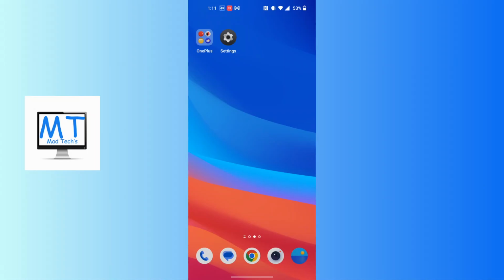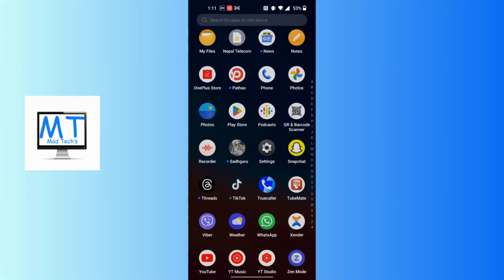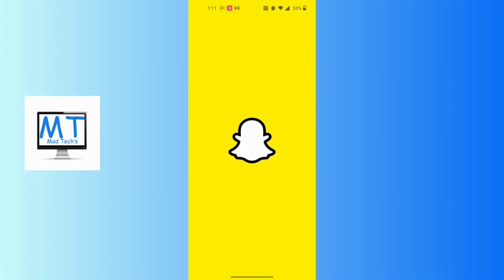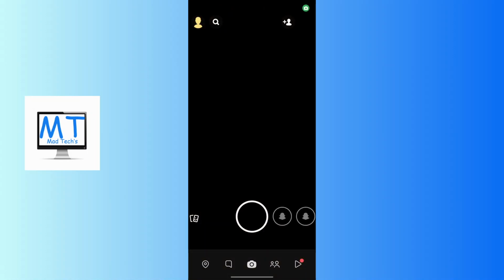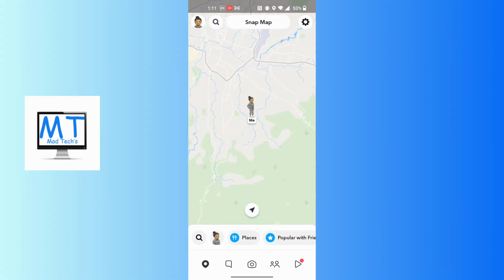How to Pause Snapchat Location?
Take Control of Your Privacy: How to Pause Location Sharing on Snapchat with MadTechs!

Concerned about your privacy while using Snapchat? 🌍 With MadTechs' expert guidance, you can easily pause location sharing on your Snapchat account. Protect your privacy and control who can see your whereabouts by following our step-by-step tutorial. Learn how to navigate Snapchat's settings and temporarily disable location sharing whenever you need to. Trust MadTechs to help you stay safe and secure while using your favorite social media platform!